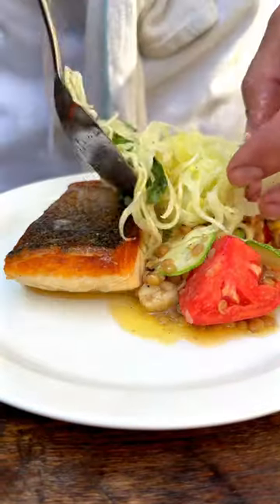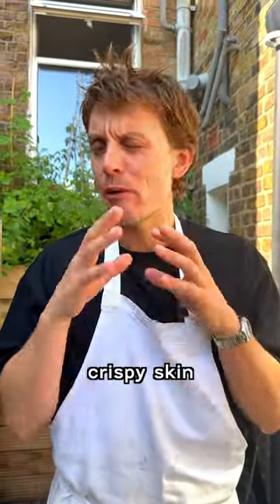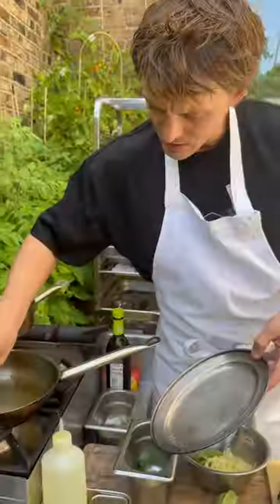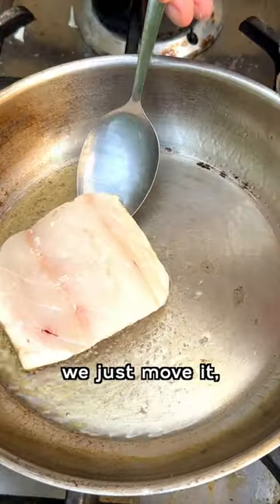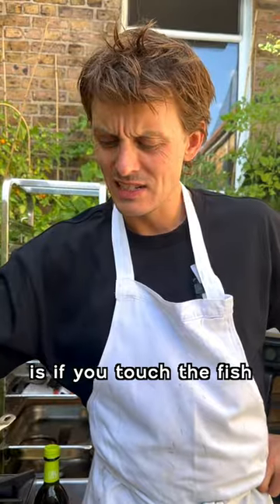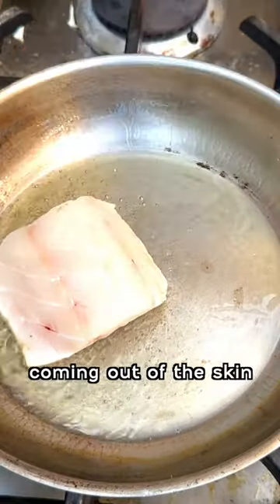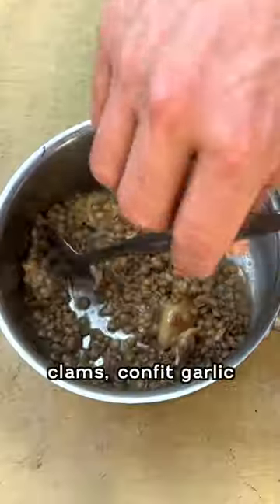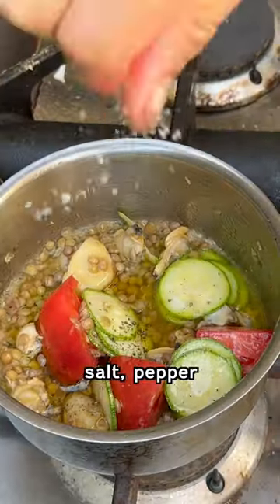How To Make Crispy Skin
Sea bass with a fennel salad & lentils